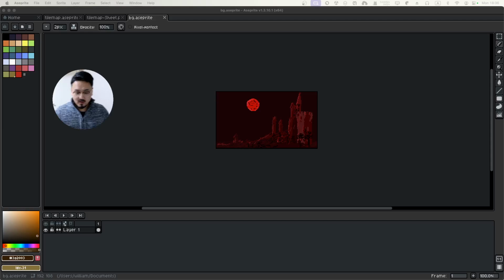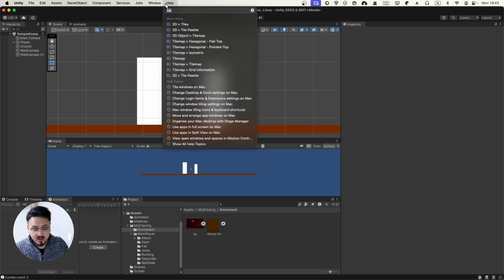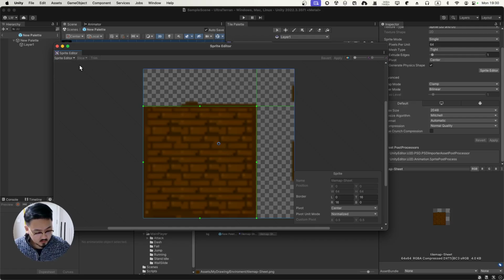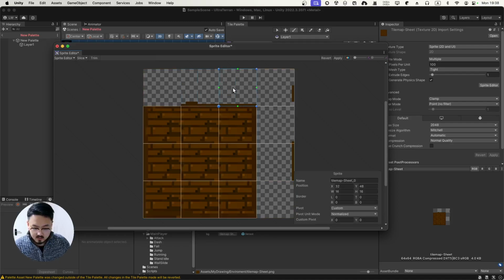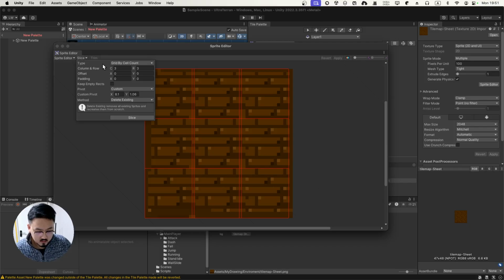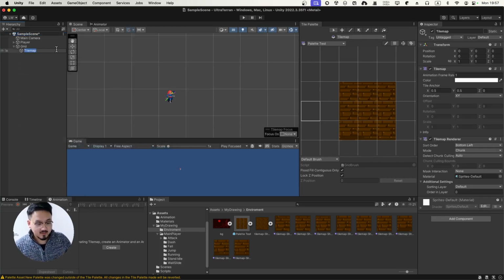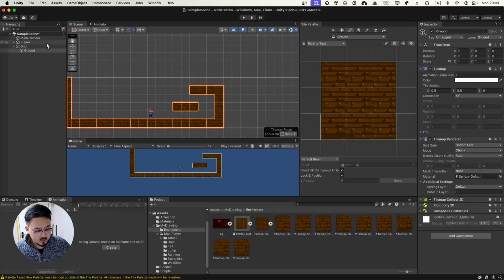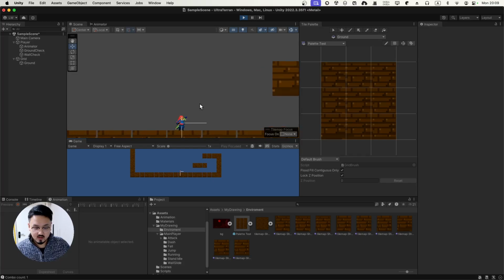DevLog Complete RPG Unity Game from Start to Finish PART 28 play around with tilemap and i forget al